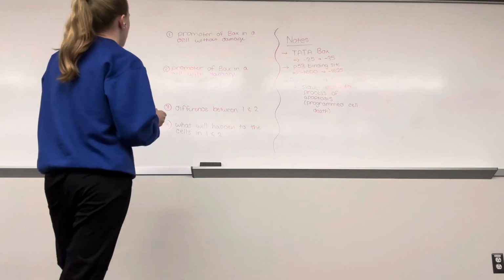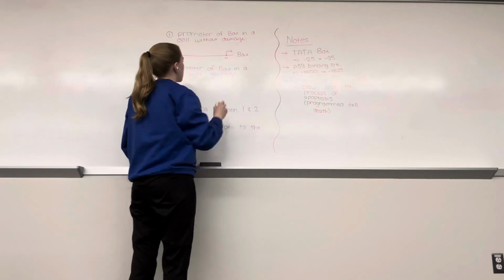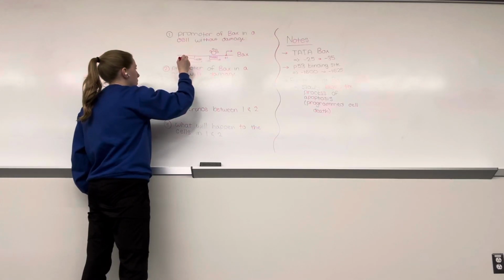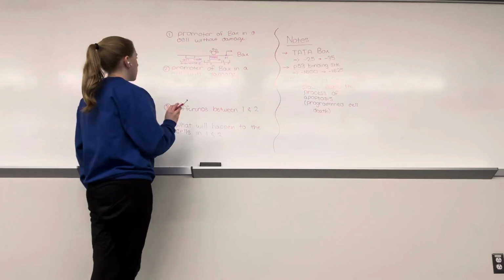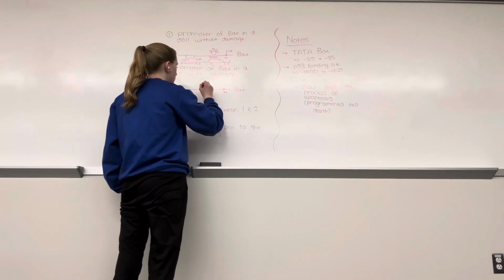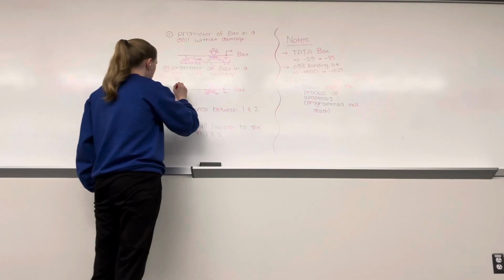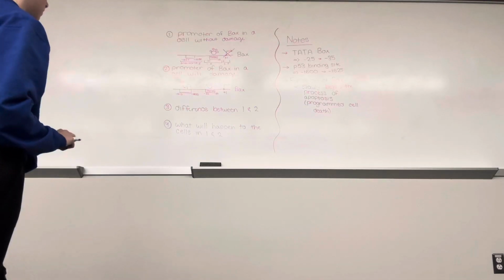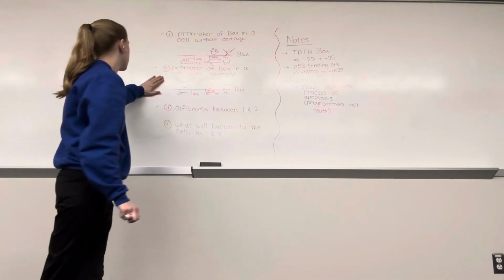Molecular & Cellular Biology Review Question #2